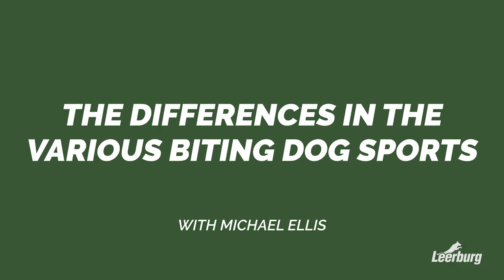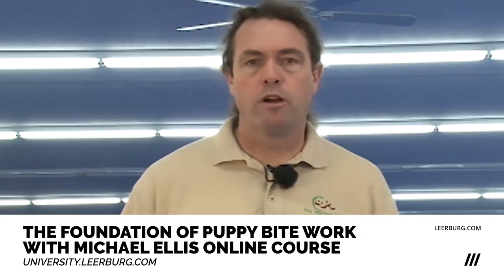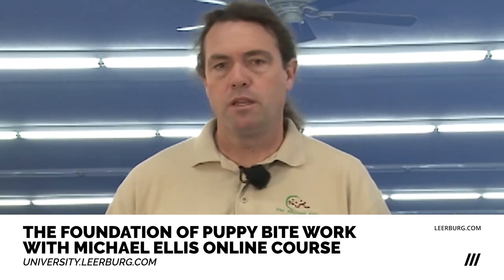Michael Ellis on the Differences in the Various Biting Dog Sports